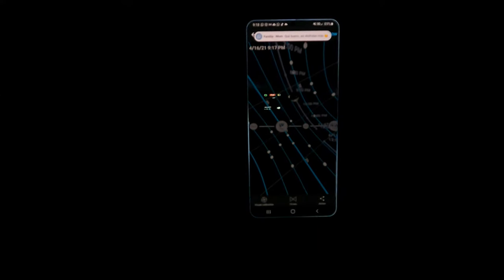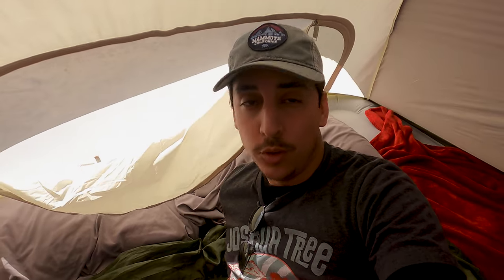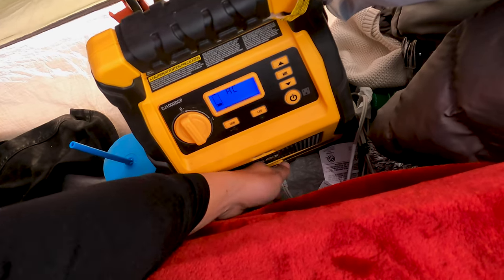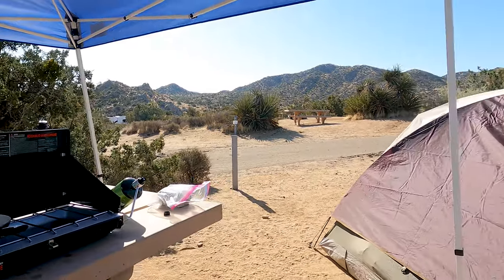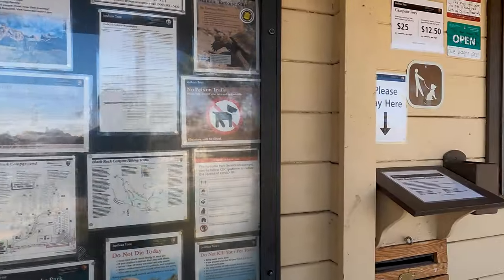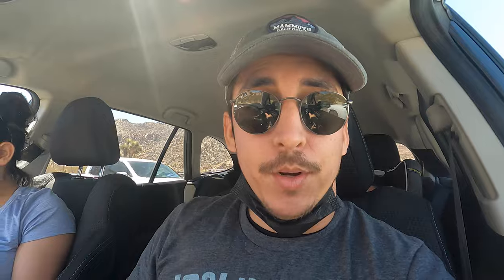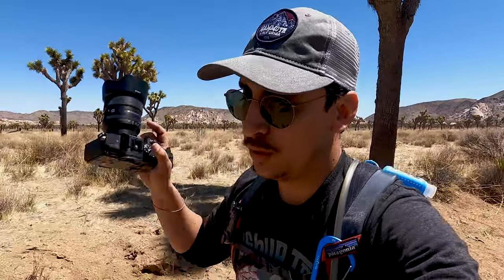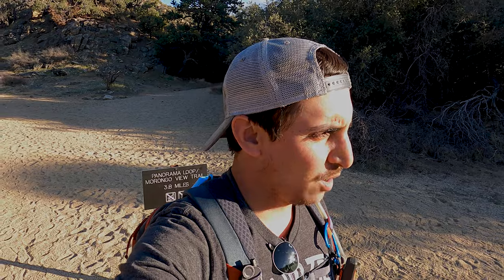Black Rock Campground Joshua Tree | Camping Gear, Photography Tips and More (FULL VIDEO)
A full vlog of our camping and hiking trip to Joshua Tree National Park. In this video, I talk about camping gear and tips, start shooting and the app I use to plan, the Minerva Hoyt and Black Rock Canyon trails, composition and photography tips for Joshua Tree NP, and we end the video with additional information regarding the Black Rock Campground site.

There are also individual trail videos for Minerva Hoyt Trail and Black Rock Canyon Trail.

1:28 setting up at Black Rock Campground
2:22 Star Shooting tip - nighttime photography
3:48 Never go on a road trip without this
4:35 Up your camping with these 5 gear recommendations
7:08 in the park!
8:08 Minerva Hoyt Trail
10:19 Photography composition tips for shooting at Joshua Tree NP
12:10 Black rock canyon trail starts
14:28 End summary (things you should know about black rock campground)

1. Plan ahead and prepare
2. Travel and camp on durable surfaces
3. Dispose of waste properly
4. Leave what you find
5. Minimize campfire impacts
6. Respect wildlife, and
7. Be considerate of other visitors